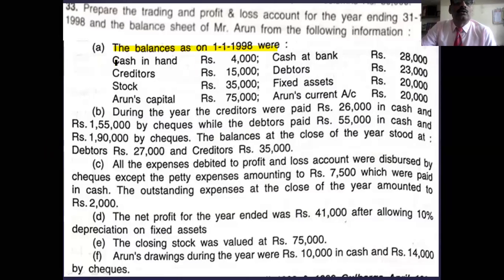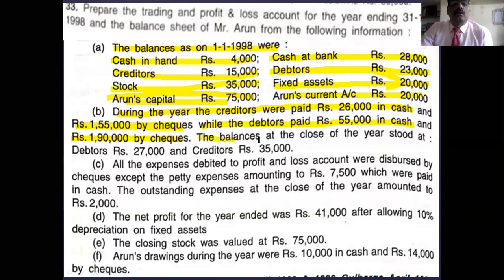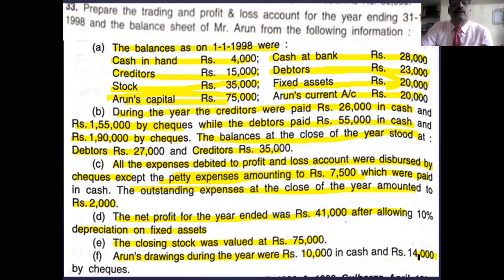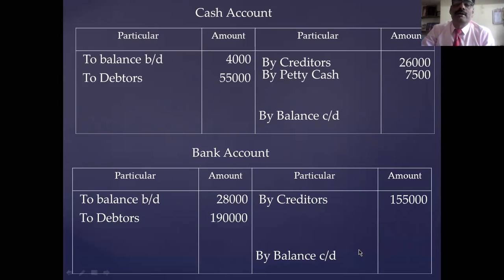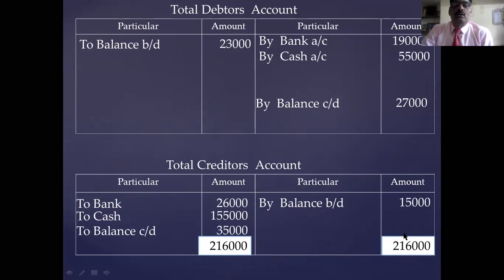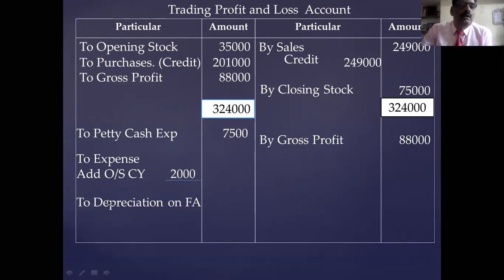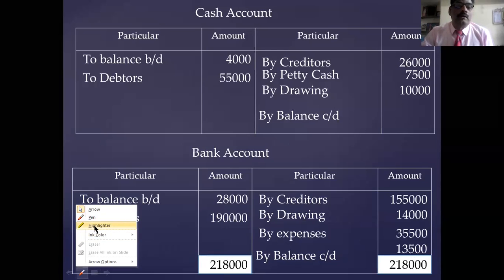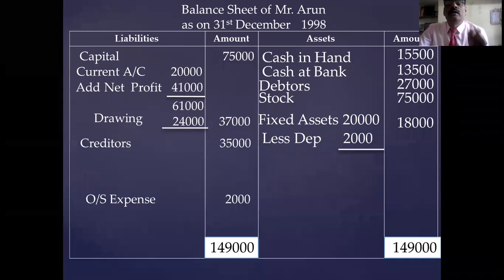18 Conversion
Single entry to Double entry Exercise 33